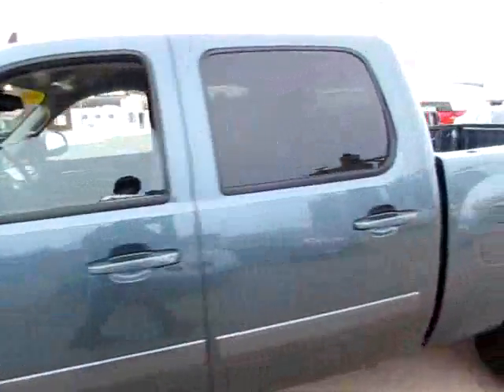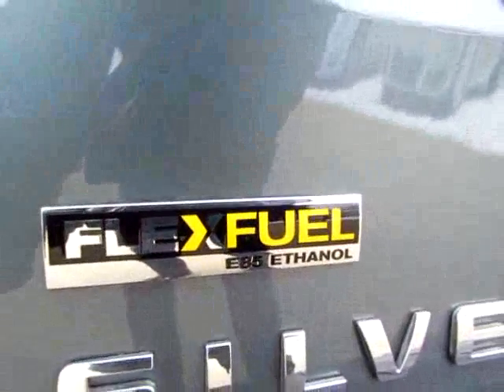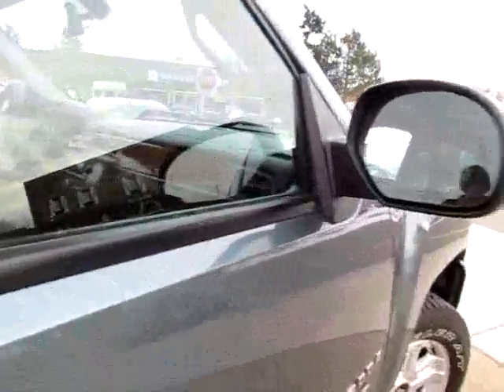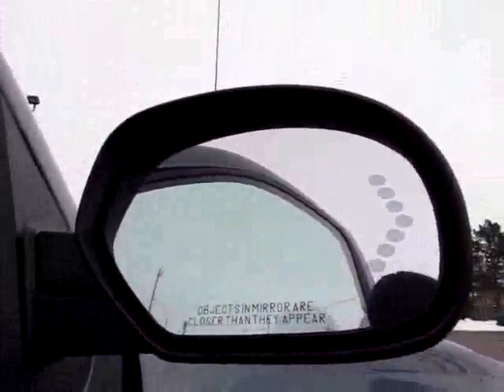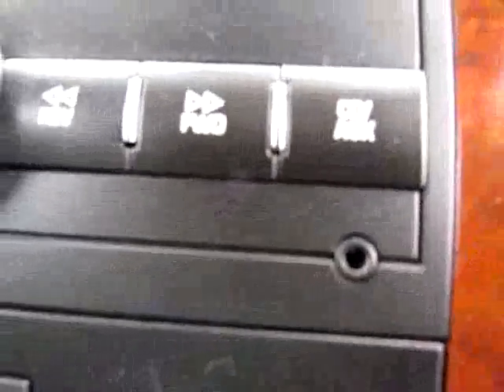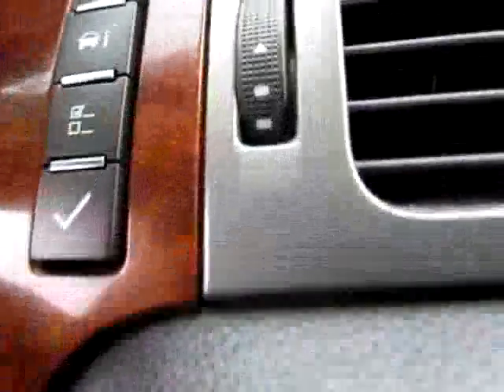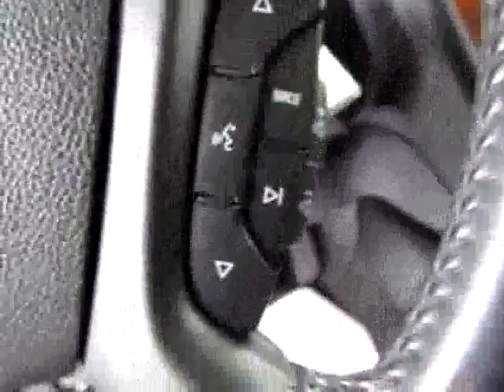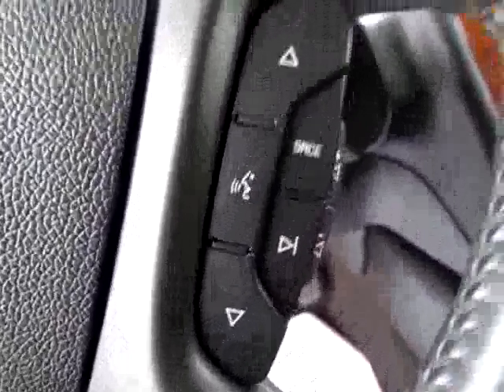202448 Blue Gray 2008 Chev Silverado